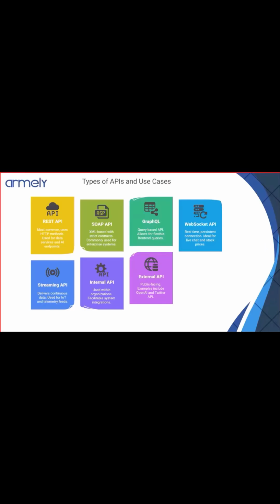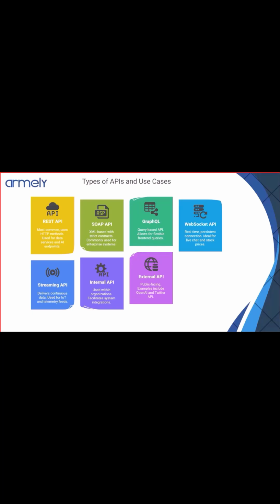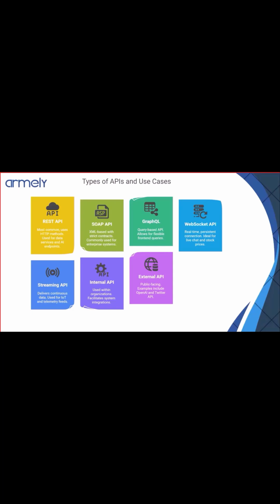Which One Powers Your World ?these APIs are the silent engines driving modern application